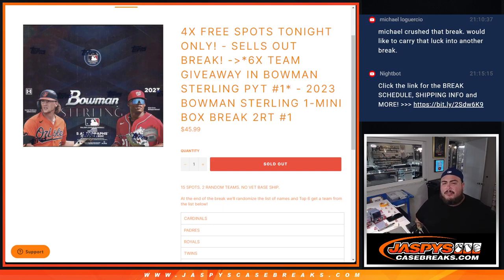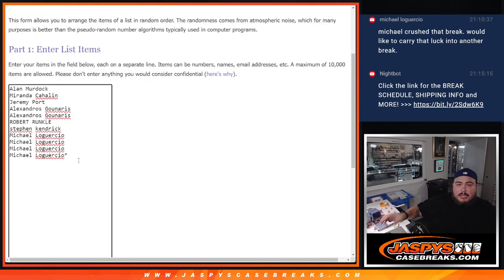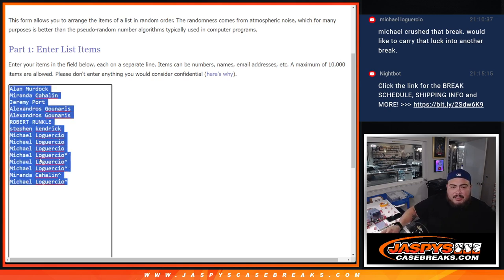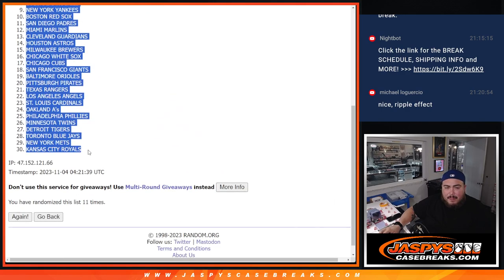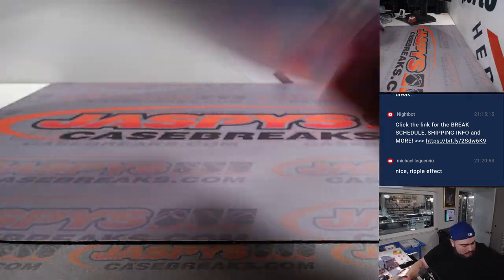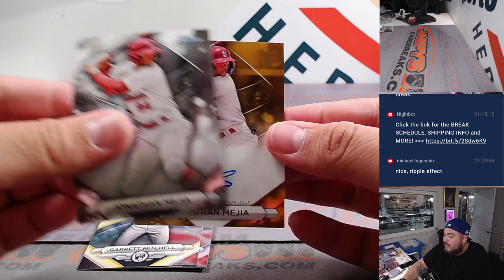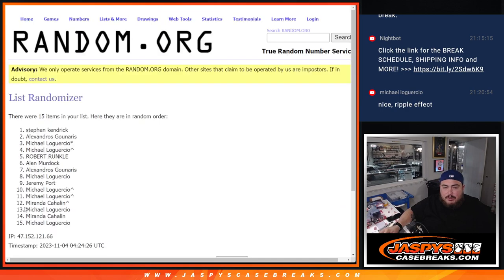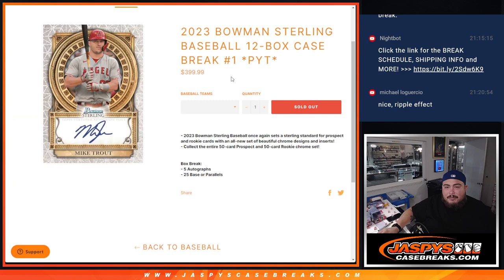F. 11/3/23 - *6x TEAM GIVEAWAY IN BOWMAN STERLING PYT #1* 2023 Bowman Sterling 1-Mini Box 2RT #1